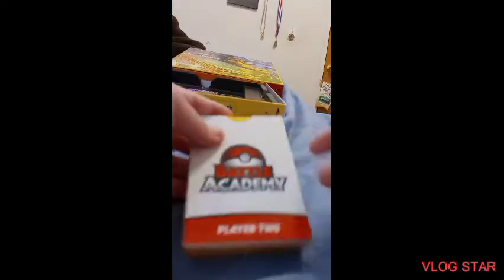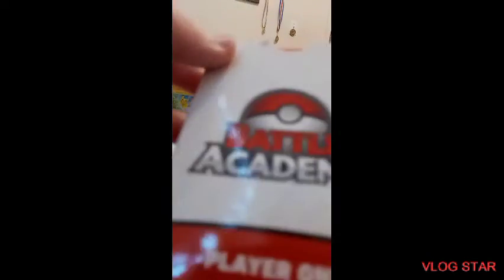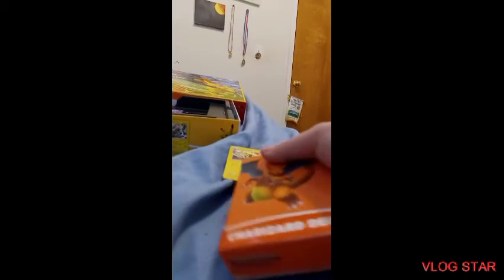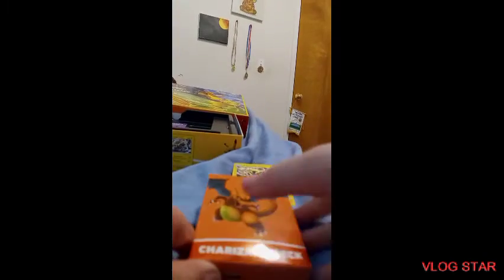showing off my battle Acadiame and introduceing ingnacio